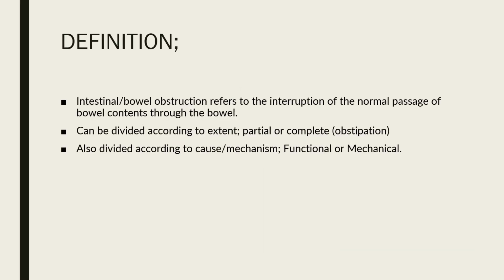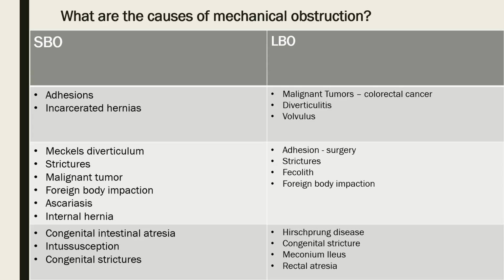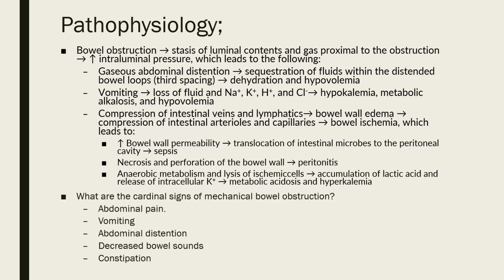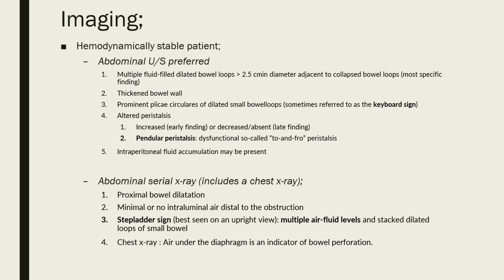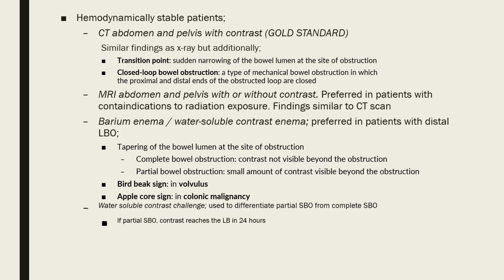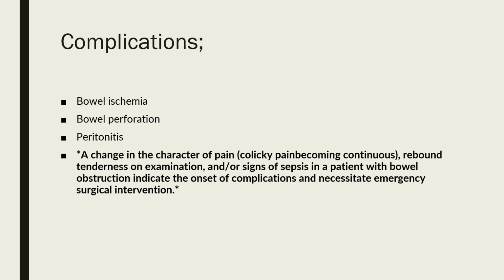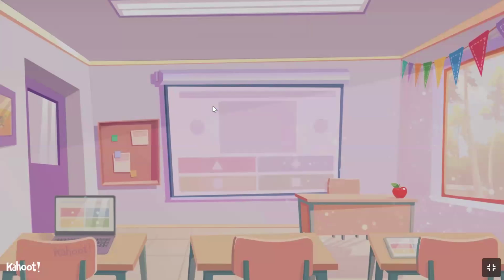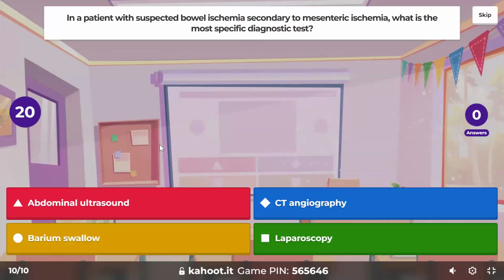INTESTINAL OBSTRUCTION CME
Learn about intestinal obstruction. This session was led by Ayaan Hassan and moderated by Eric Mutua.